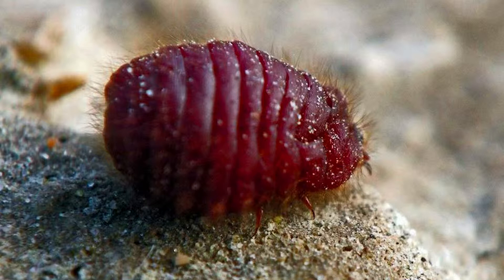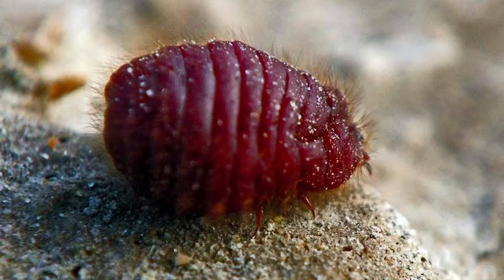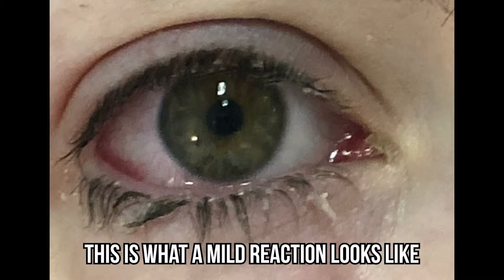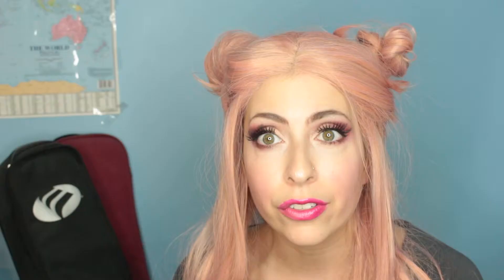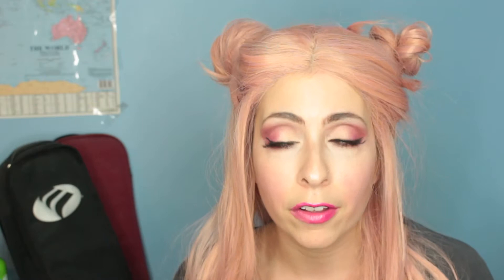I'M ALLERGIC TO MY MAKEUP! | Living With A Carmine Allergy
READ THIS

SOCIALS

PRODUCTS WEARING

Lancôme Teint Idole Ultra Wear Camouflage Concealer (090 Ivory N or 010 Beige Porcelain?)